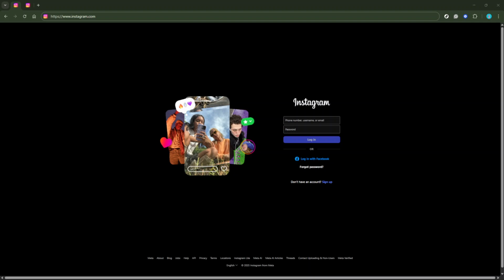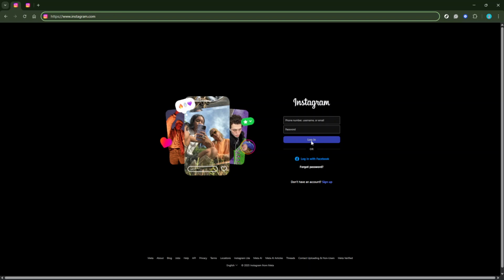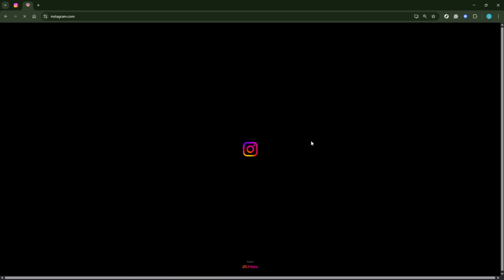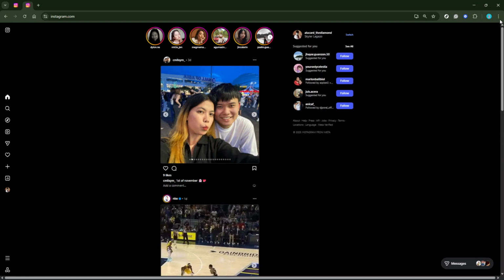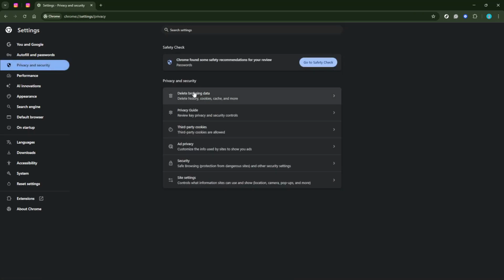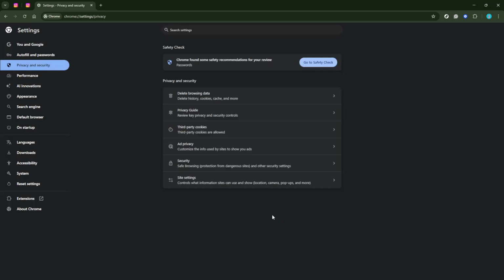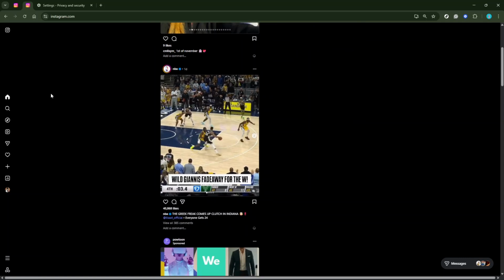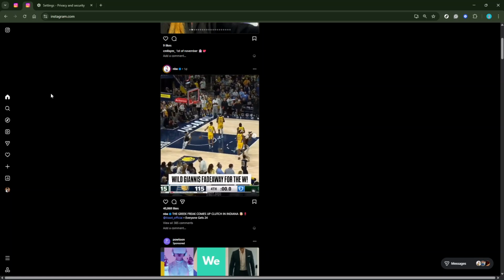How To Fix Meta Ai Chat Not Showing On Instagram [2025 Guide]